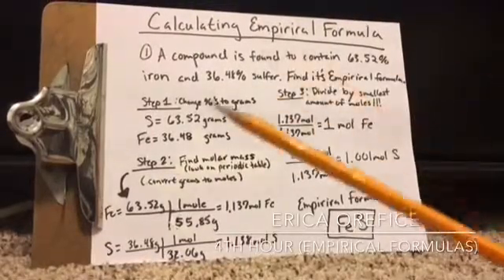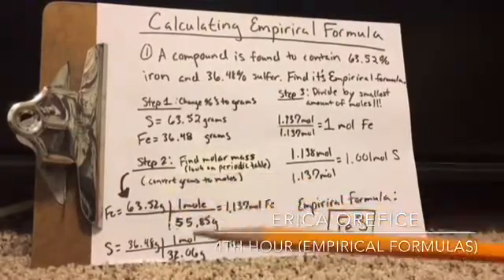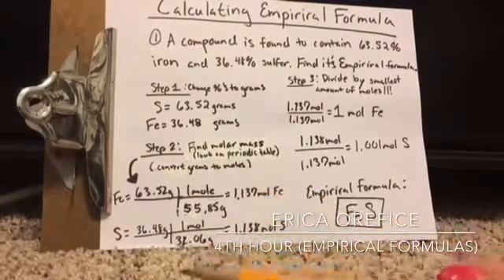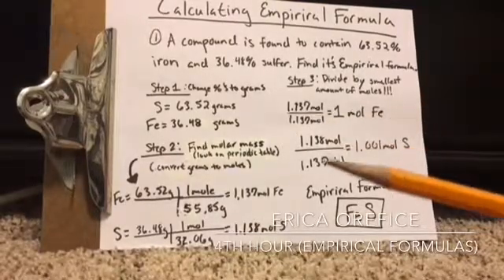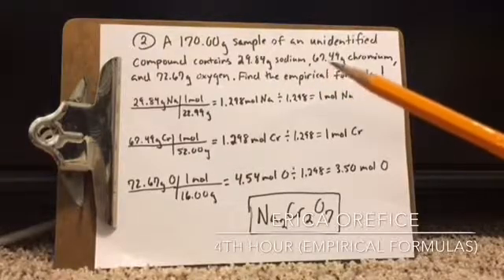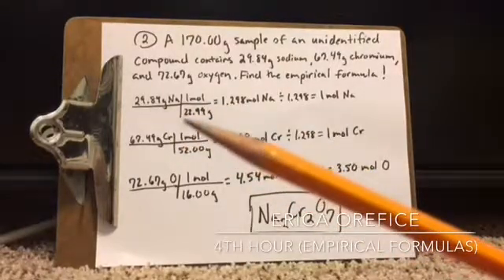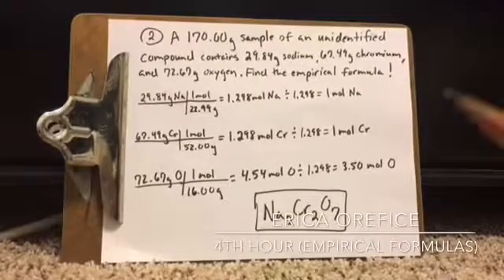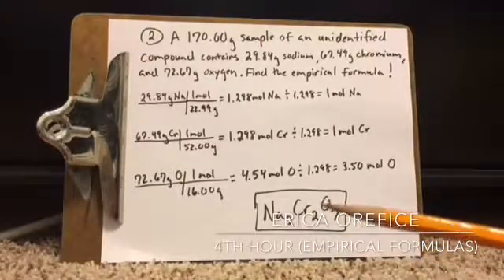Calculating Empirical Formula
Chemistry help